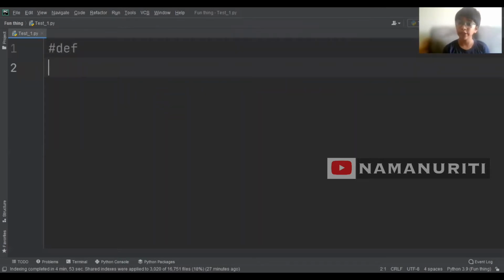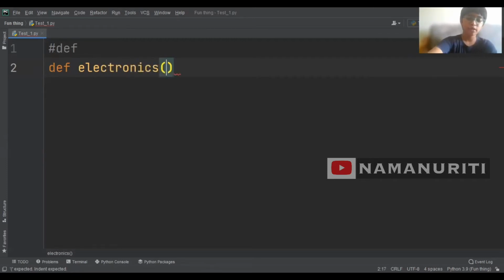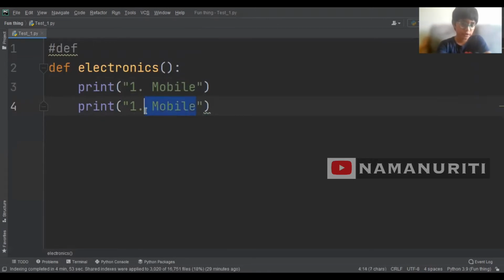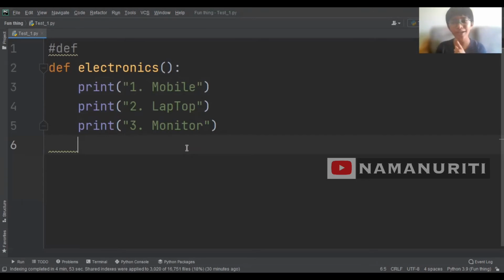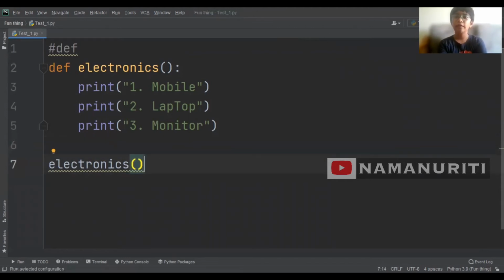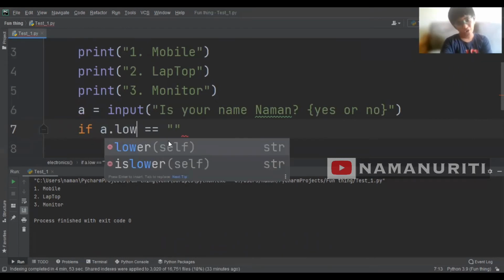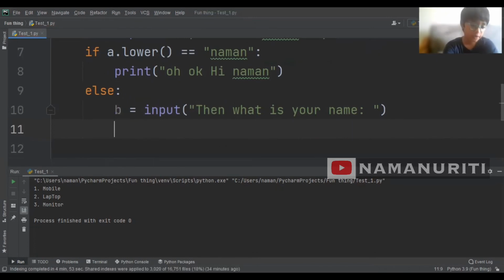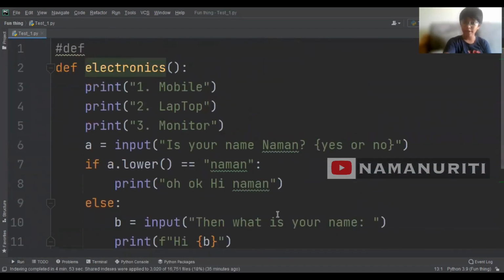How to use "Def" function ? | Python tutorial for kids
In this video, we will discuss about " Def " function used in Python

Some useful books to learn Python -

Python Crash Course, 2Nd Edition: A Hands-On, Project-Based Introduction To Programming

Python: The Complete Reference by McGraw Hill Education

Python: 3 books in 1 : Python basics for Beginners + Python Automation Techniques And Web Scraping + Python For Data Science And Machine Learning